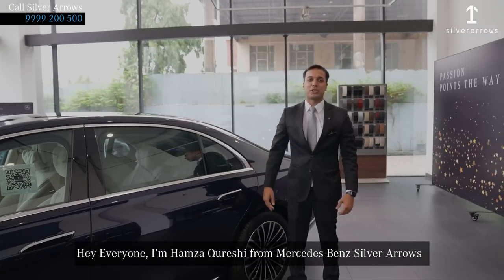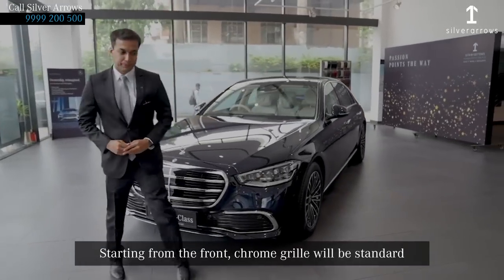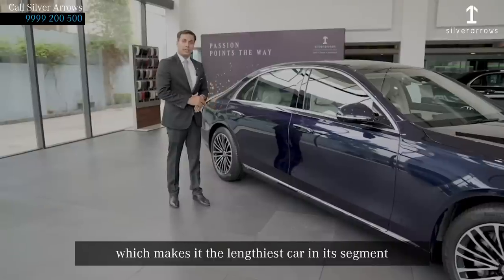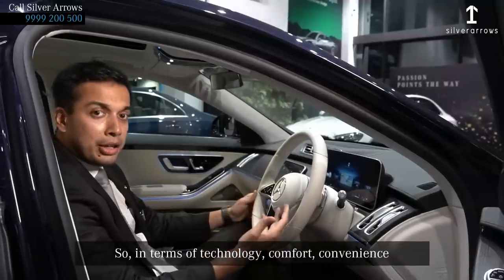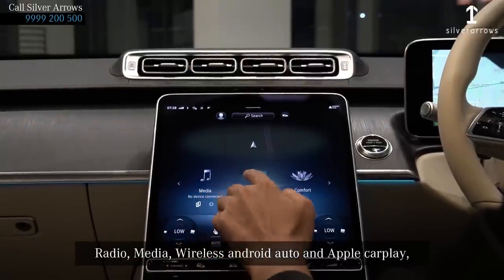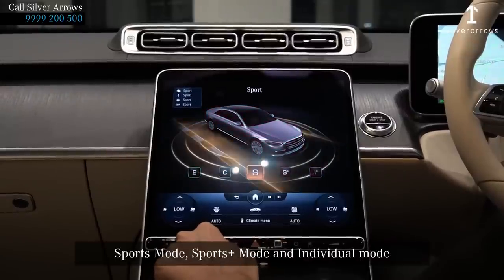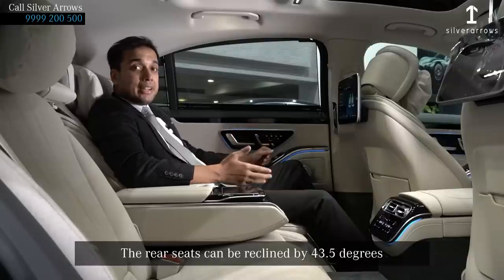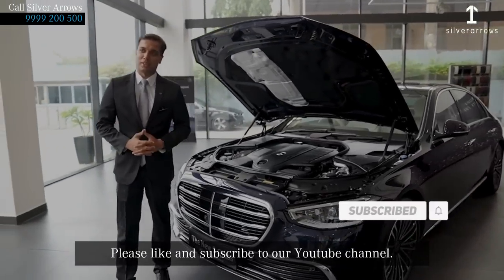Walkaround & Detailed Review of Mercedes-Benz S-Class: Interior & Exterior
Ranging from top-of-the-class features to comfort and luxury like never before, experience sophistication in the new S-Class. With technology that brings the ultimate Mercedes-Benz experience, enjoy a Star that cares for what matters and is proudly made in India.